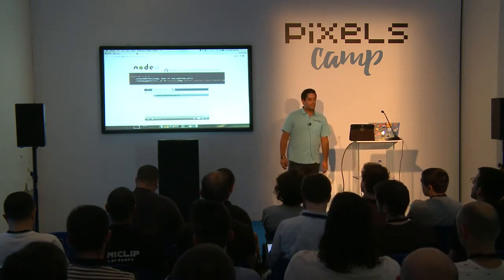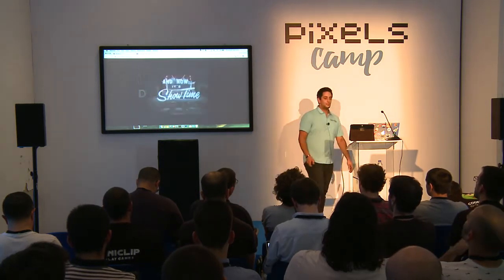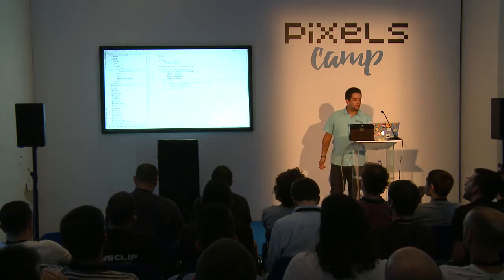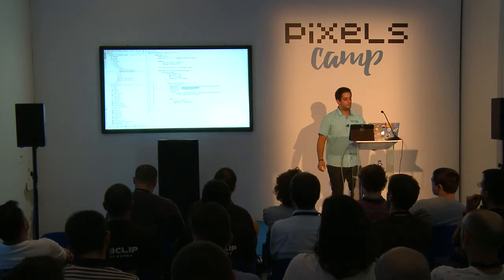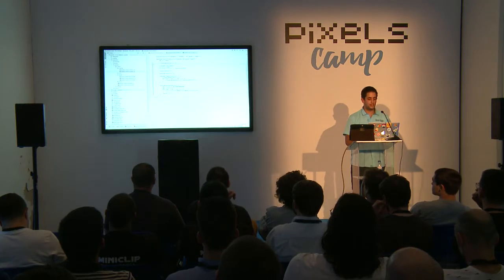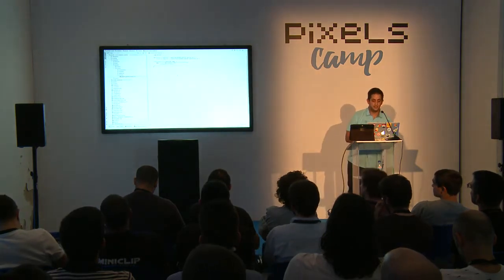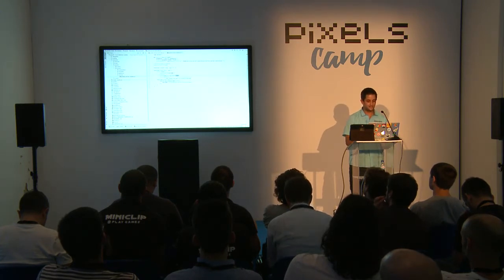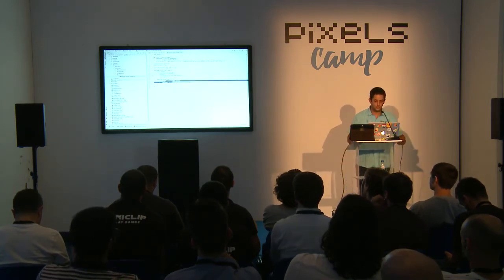Prototype Web Apps with Mean js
David Ferreira, senior ex-co-worker explaining in this session how to do it quickly using the full-stack framework MEAN js. (MEAN Mongo + Express + Angular + Node)